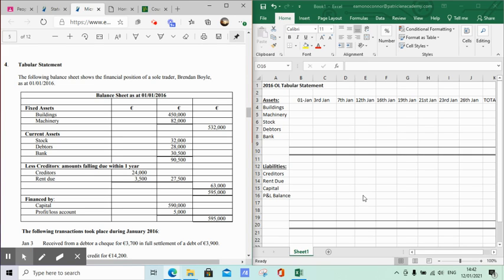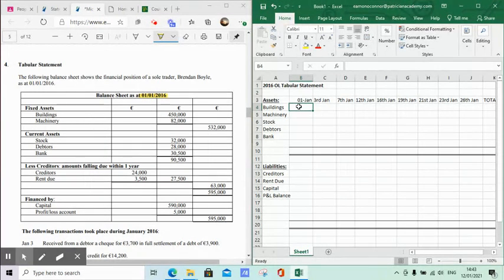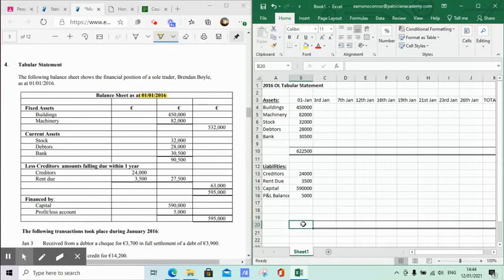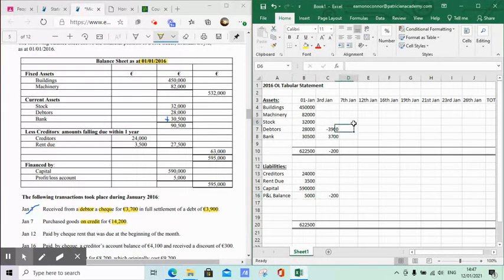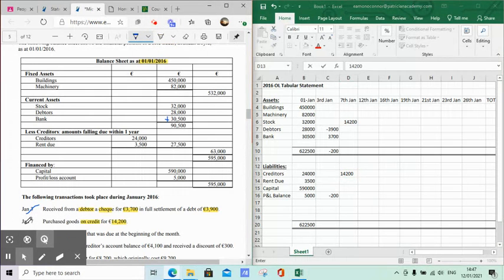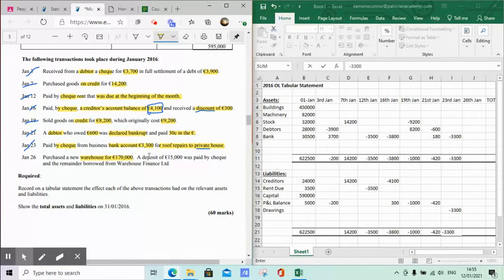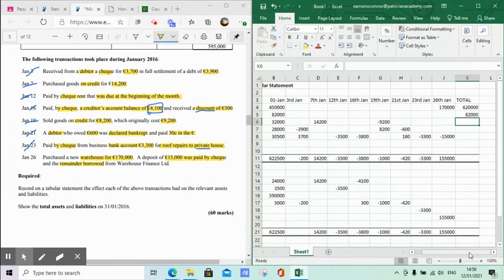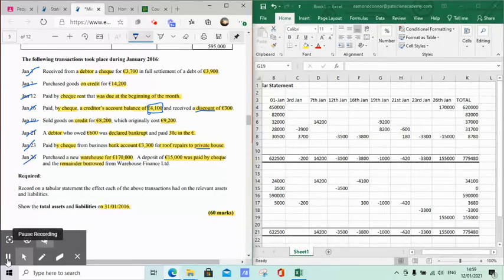2016 Leaving cert accounting ordinary level Tabular statement solution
Fully worked solution to the 2016 leaving cert accounting ordinary level tabular statement question by Mr O'Connor